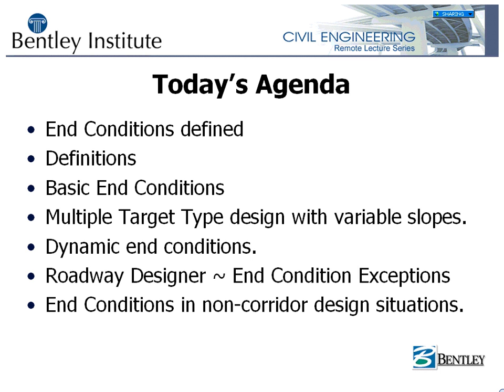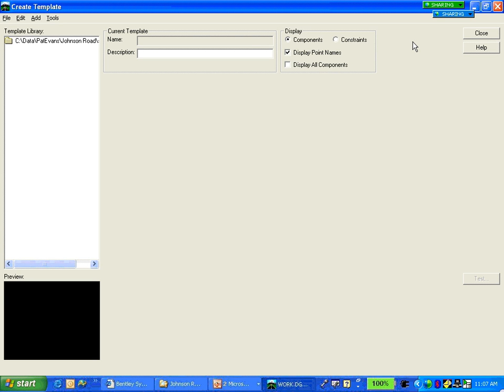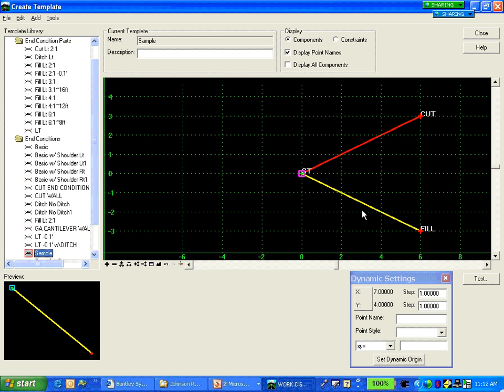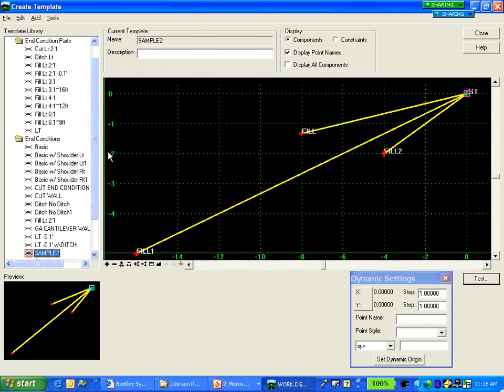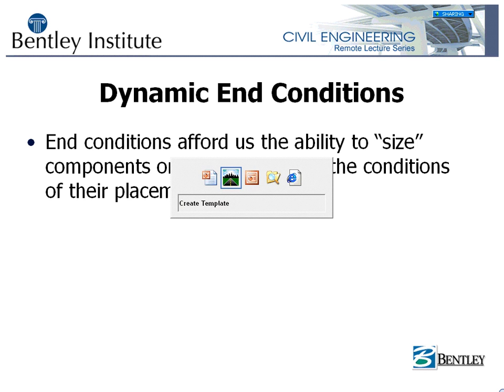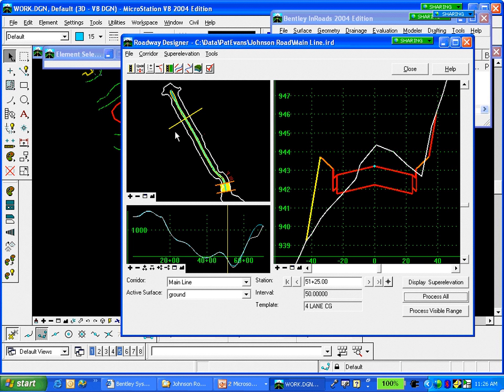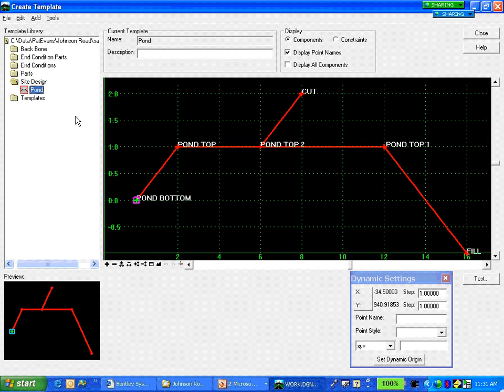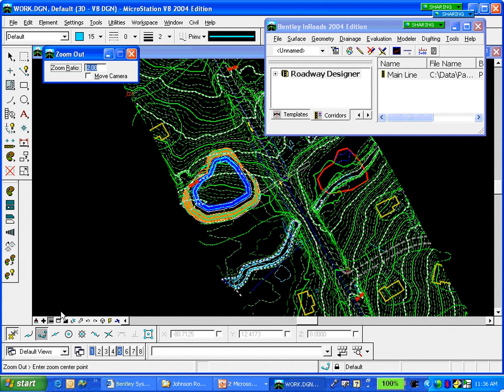End ConditionsP2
Continuation:  This video demonstrate how to create end conditions in a new template.